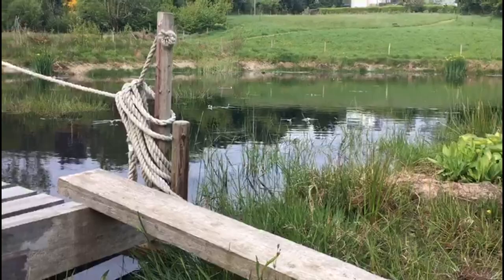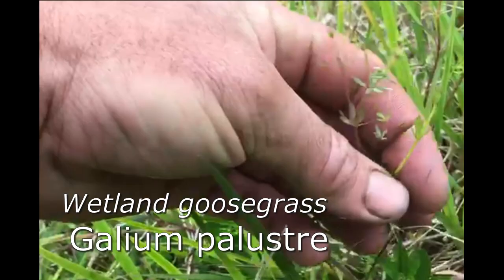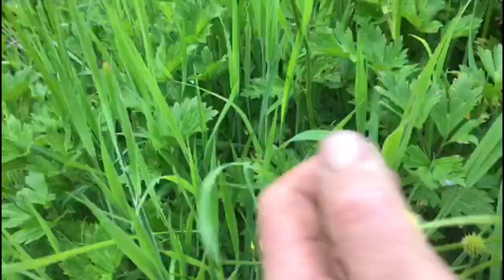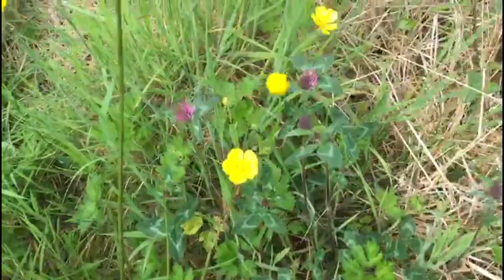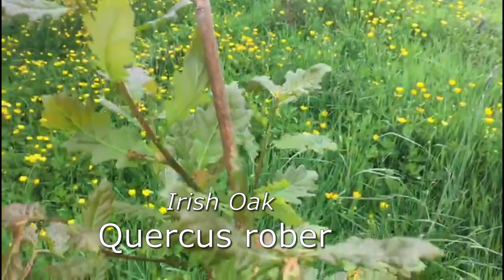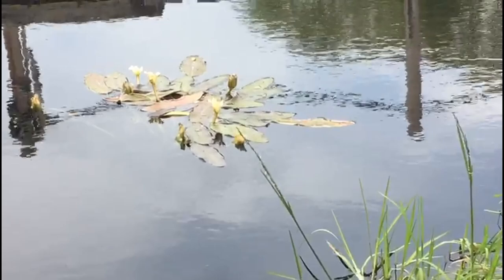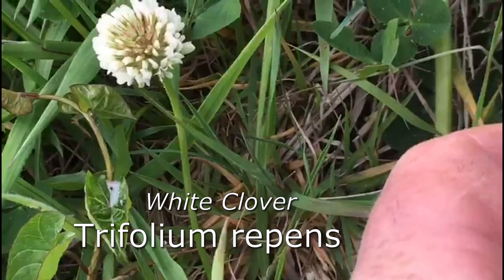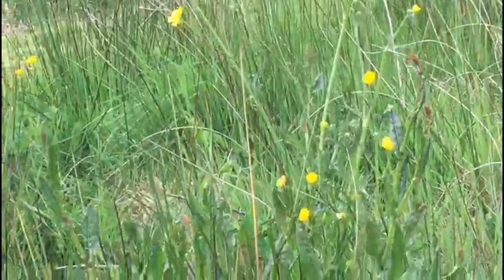Wild flower walk at Fox's well Gardens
Horticulturist Malachy Doherty shows you around the wild flowers beside the lake, growing in May 2020 at Tobar Sionnach Gardens in Waterford